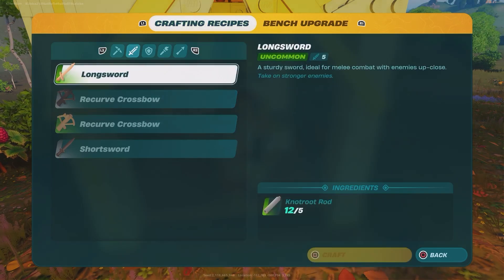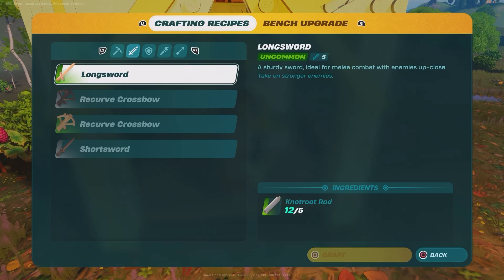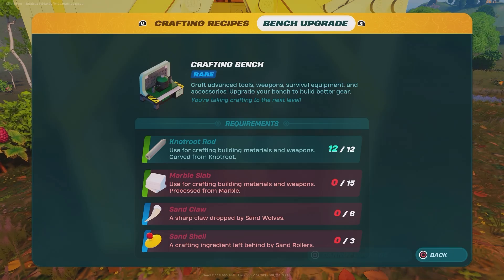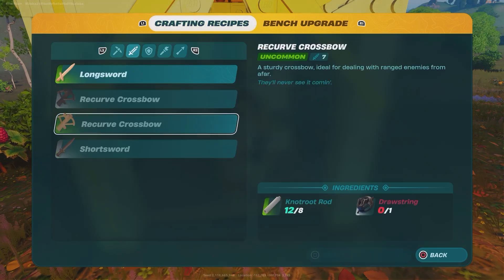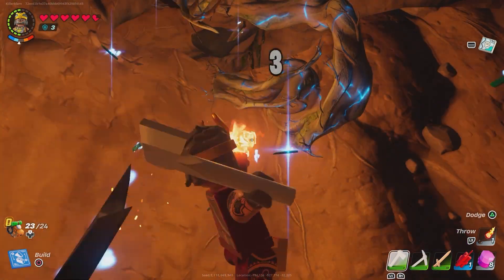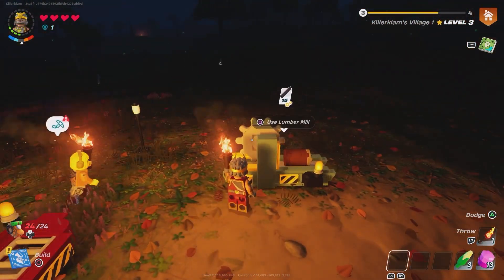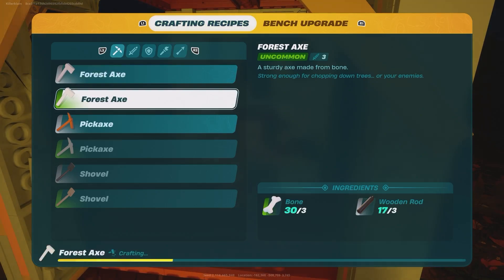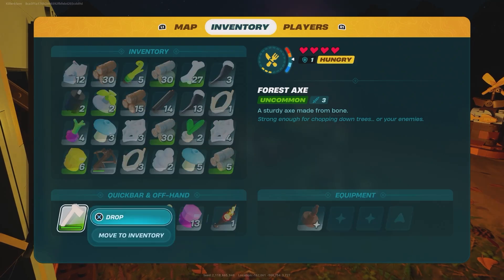How To Upgrade Your Sword In LEGO Fortnite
The sword is your main weapon in LEGO Fortnite. Check out this guide to find out How To Upgrade Your Sword In LEGO Fortnite.